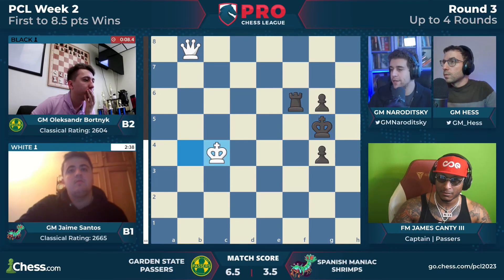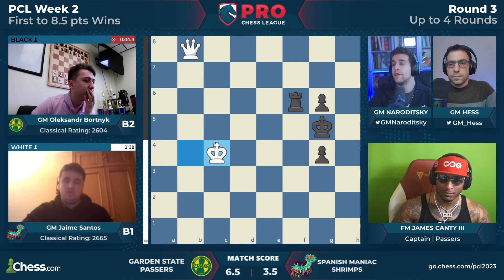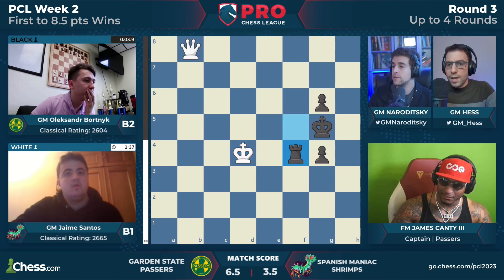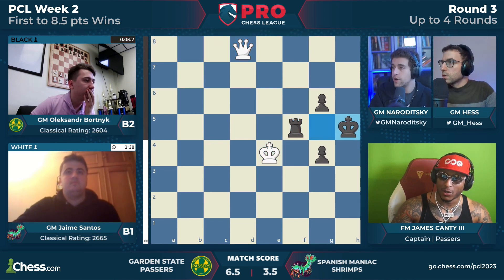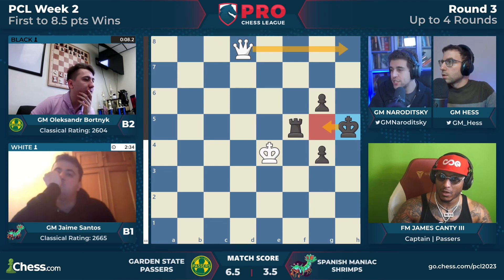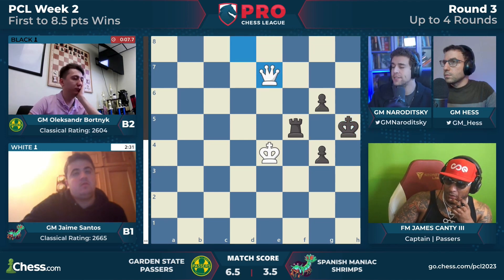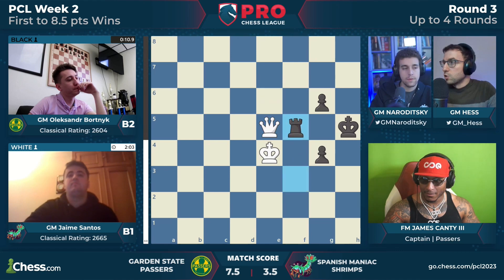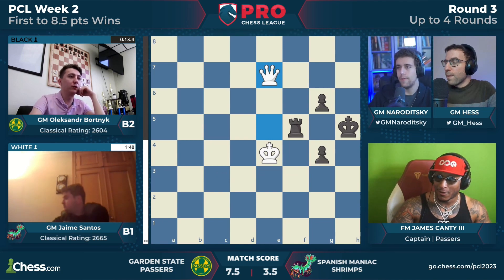Rook Holds An Incredible Fortress